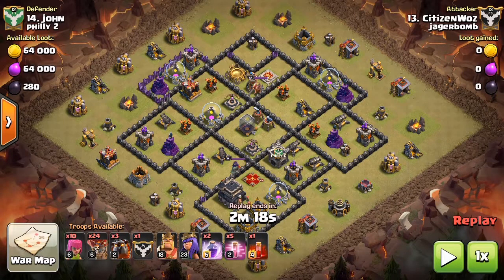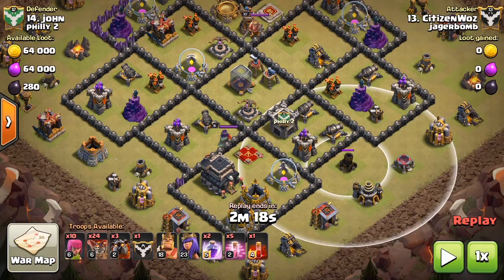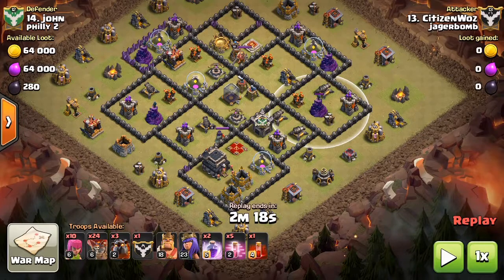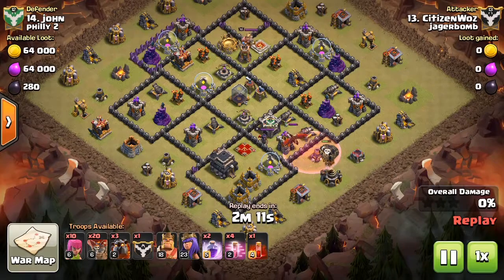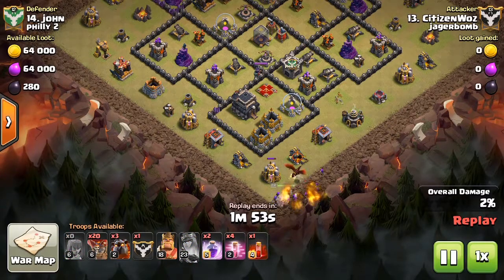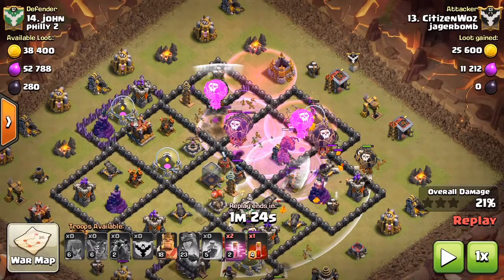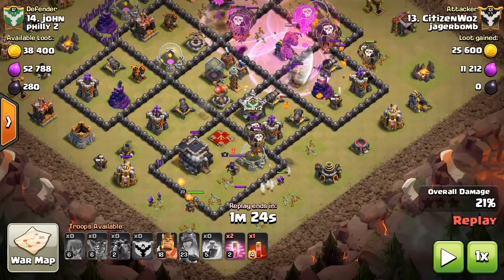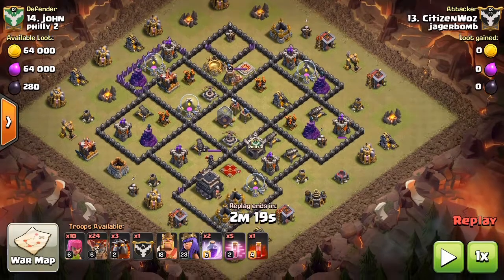Th9 quad laloon, offset queen, why did it fail?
Remember to end your loons at aq when she's offset from ad. Save a rage and skelly for her 😉. Also consider hound pathing. Start your raid on one side of the ad arc and work clockwise or counter clockwise.